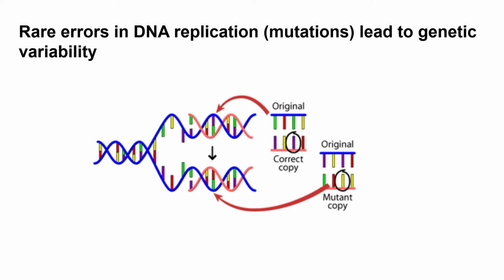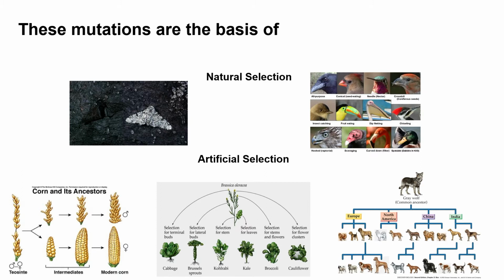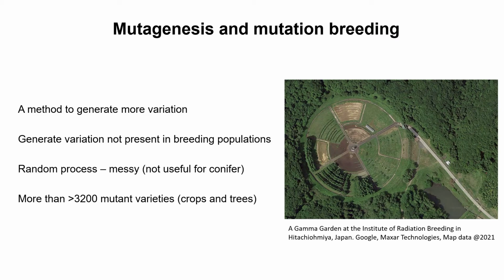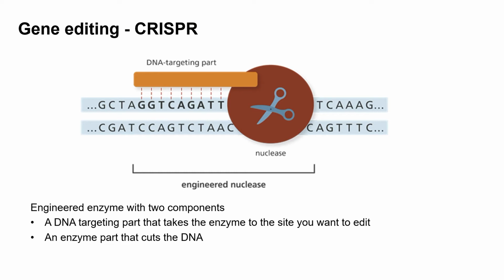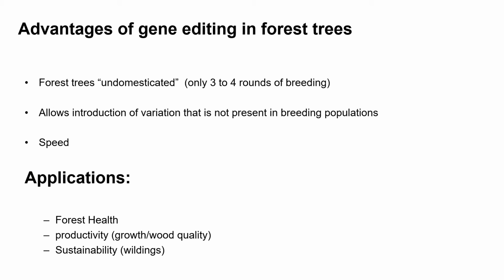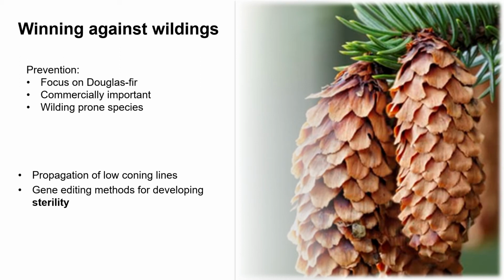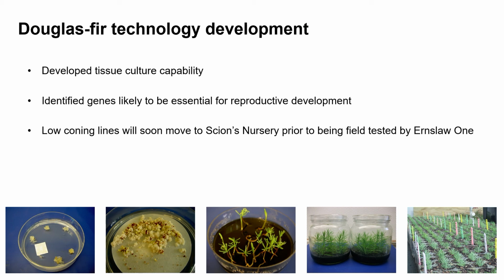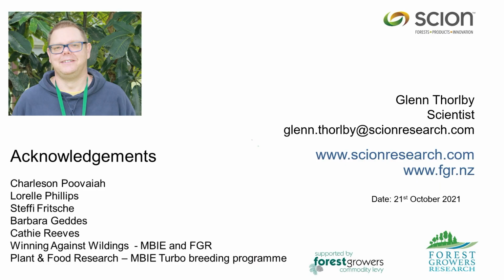29 Editing Genes G Thorlby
Editing genes for forest productivity, resilience and sustainability: Glenn Thorlby, Scion